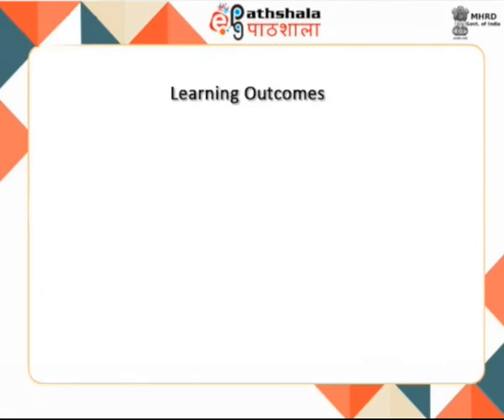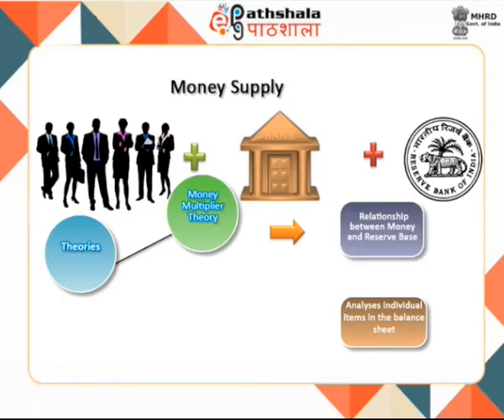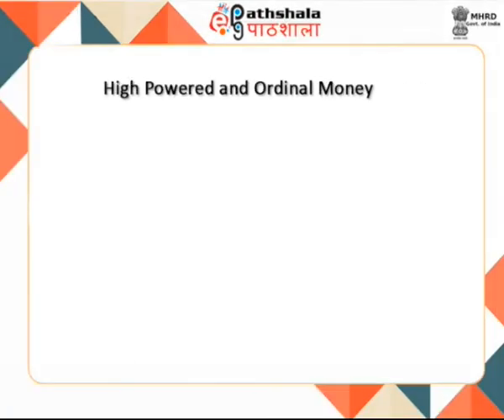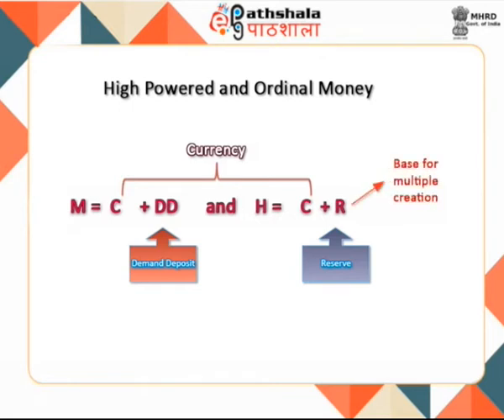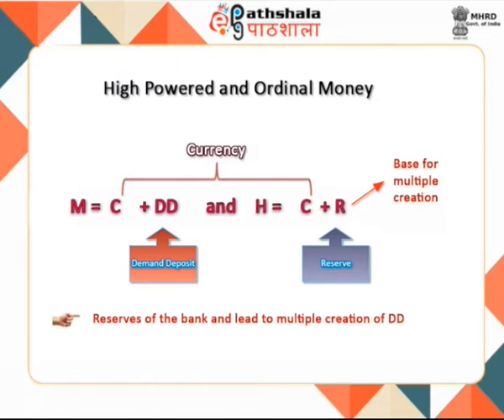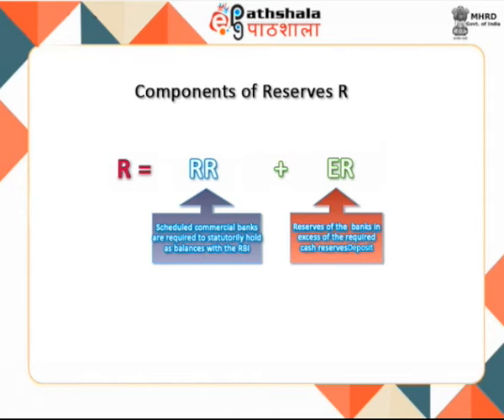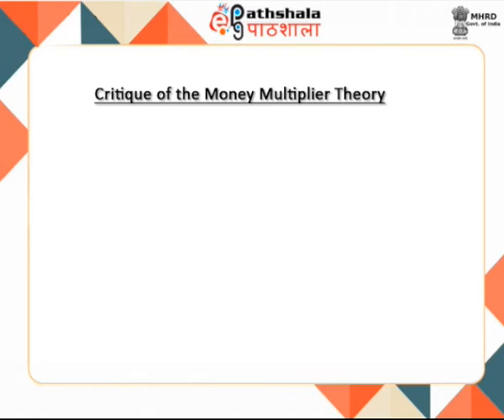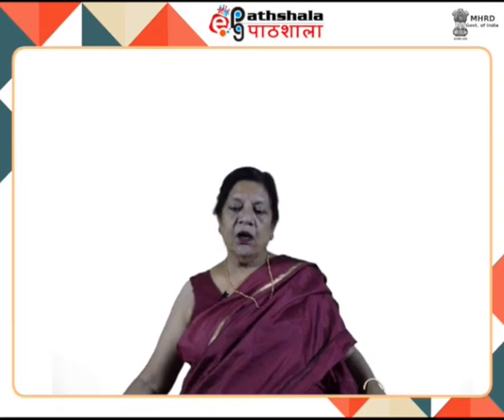Theories of money supply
Subject: Economics
Paper: Money and banking